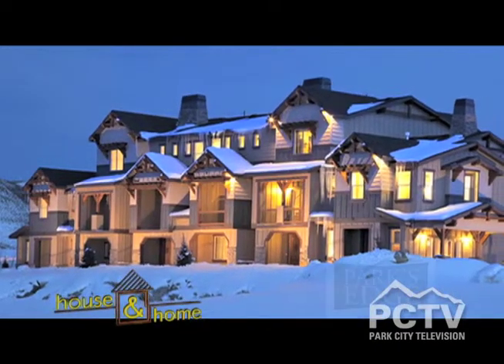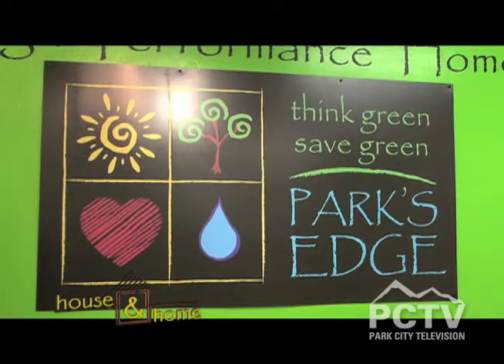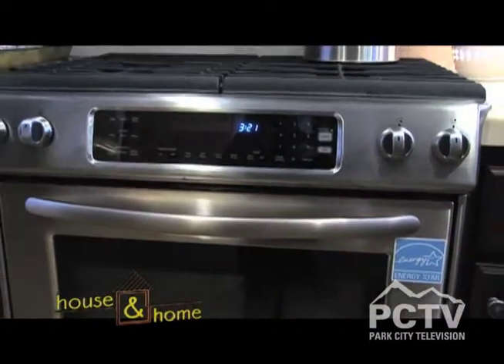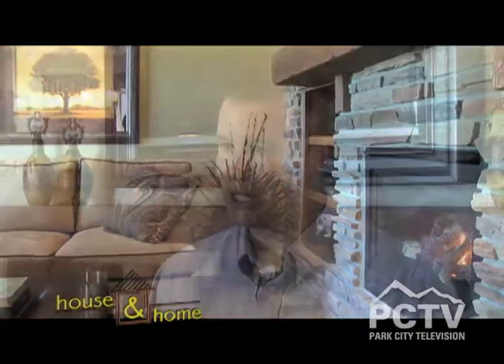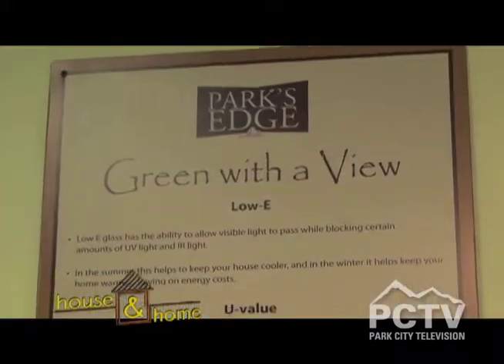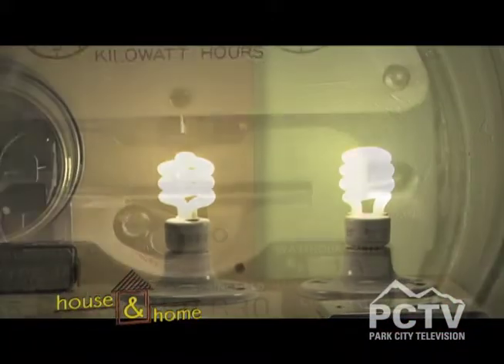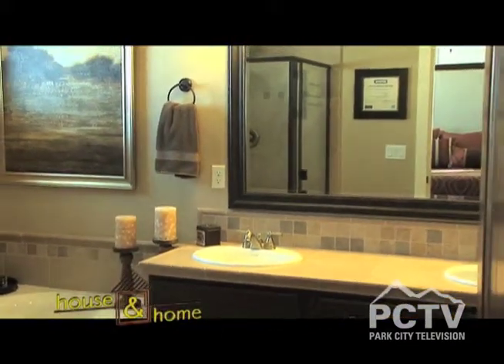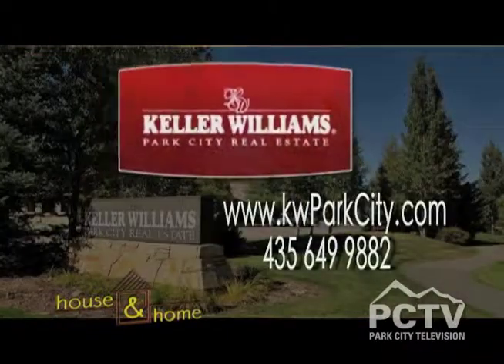Parks Edge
Keller Williams Park City take us on a tour of Parks Edge